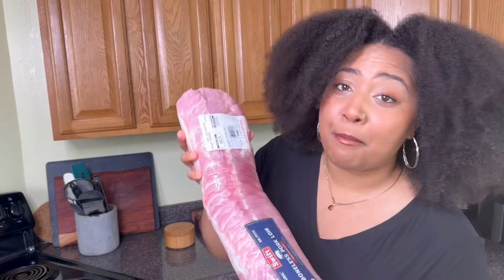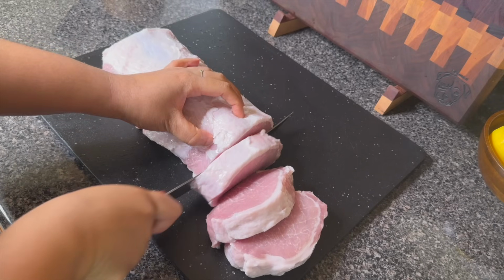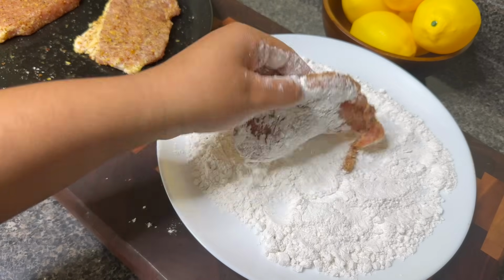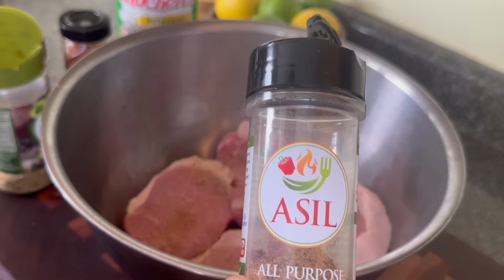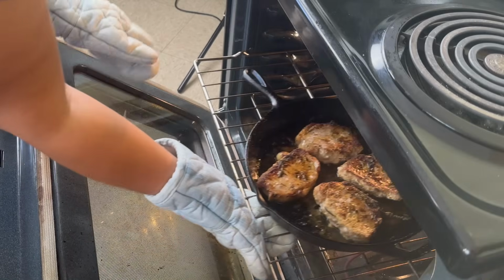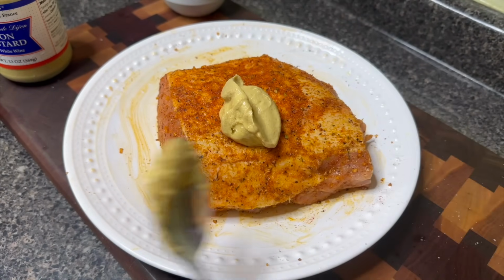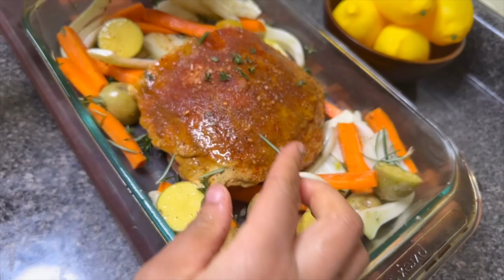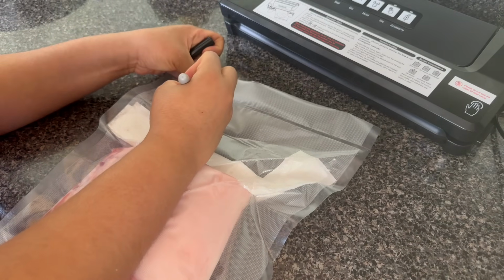I Made TONs of Meals From A $16 Hunk of Meat! #3 is AMAZING!! Easy Pork Loin Recipes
I will be showing you how to transform $16 of meat into 3 easy dinners. Even after I show the recipes there will be meat left over! What a deal! I'll also show you how to properly preserve what is left for longterm storage by vaccum sealing the leftovers.

This video is inspired by the @ButcherWizard . Please check out his video and channel! He is much more of a butcher than me. I hope you enjoy these recipes!!

💥Pick up These Products ⬇️⬇️⬇️
Vaccum Sealer Bags
Vaccum Sealer

Fried Pork Chops:
thin pork loin chops
buttery steakhouse seasoning
lemon pepper
flour
panko bread crumbs
egg
1/2 tbsp mustard

Pork Loin Roast
3 lb pork loin
3-4 tbsp dijon mustard
3 tbsp brown sugar
salt to taste
1/2 tbsp buttery garlic seasoning
1 tsp roasted garlic and herb seasoning
1/2 tsp smoked paprika
1/4 tsp msg
rosemary
thyme
2 carrots
1/2 fennel bulb
baby potatoes
olive oil